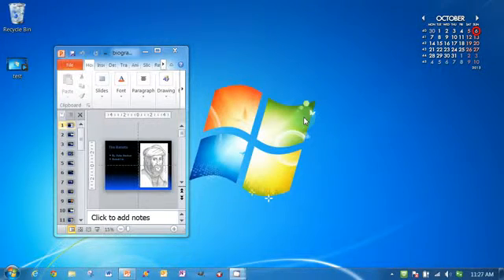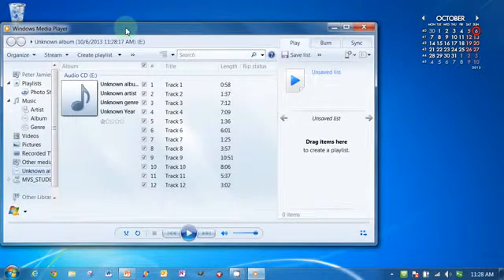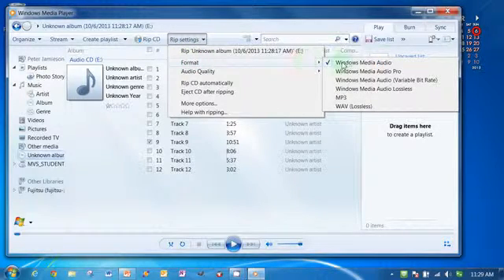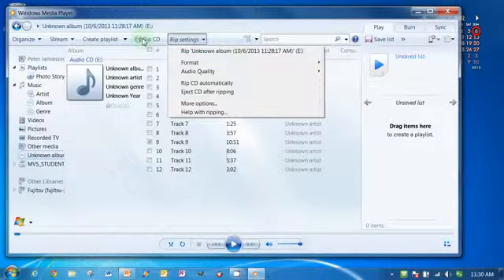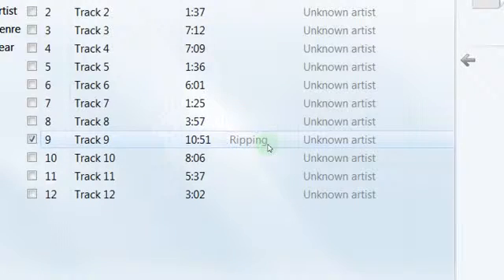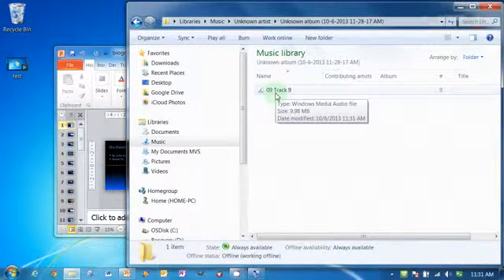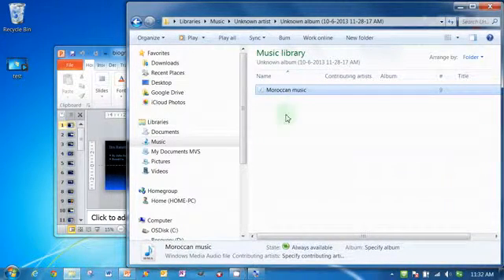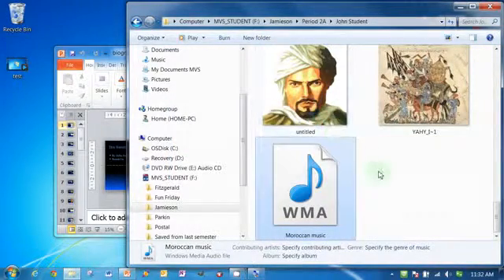1 Ripping audio file from CD using Windows Media Player